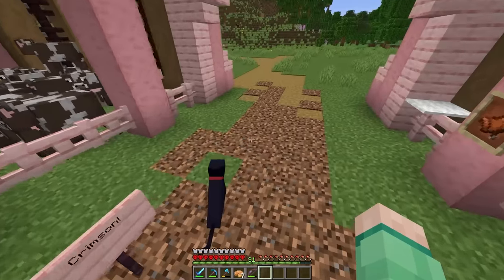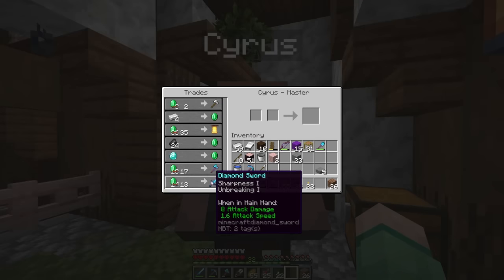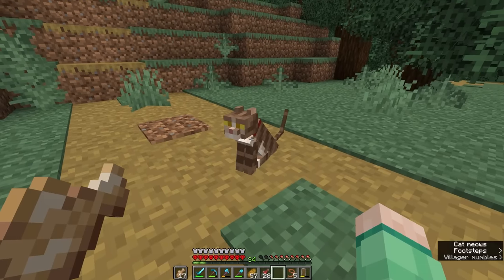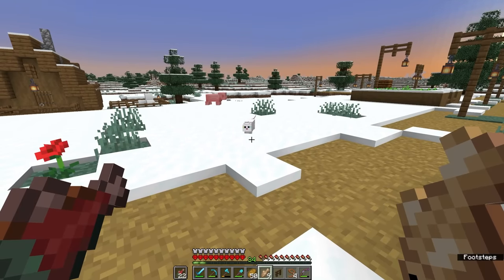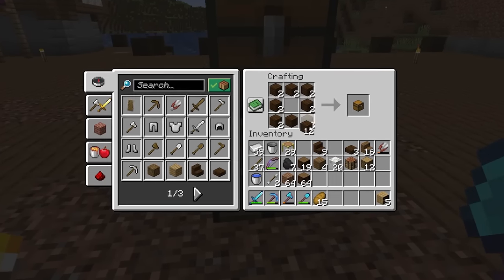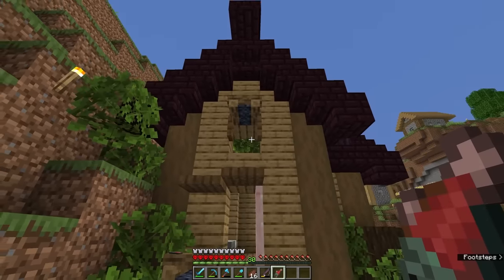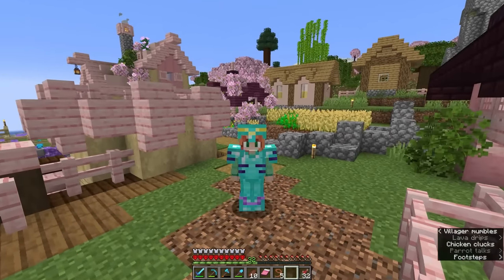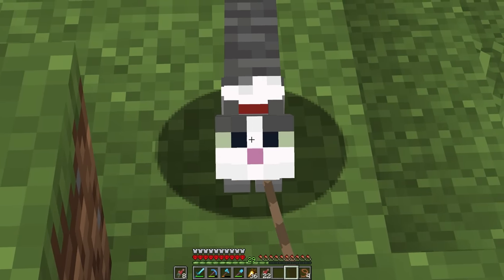I Collected EVERY CAT in Minecraft Hardcore! Episode 8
Today in hardcore minecraft survival, GeminiTay collects every single cat and brings them to her village. The village then gets transformed with 3 new structures for the cats to explore!